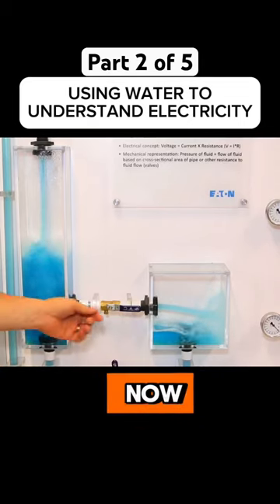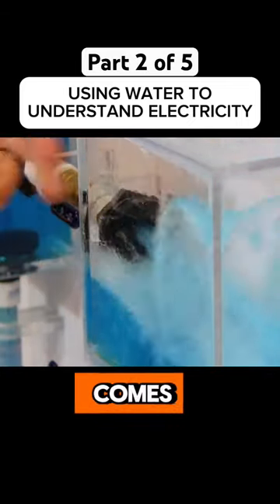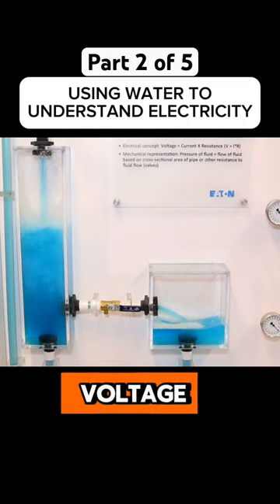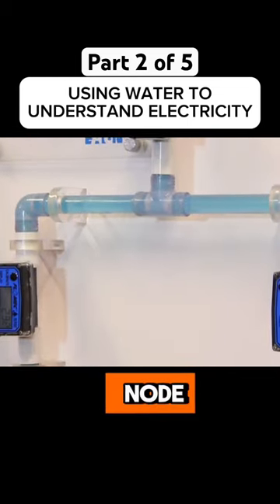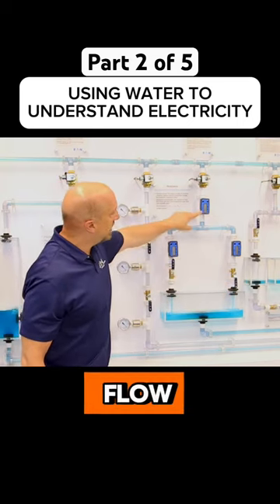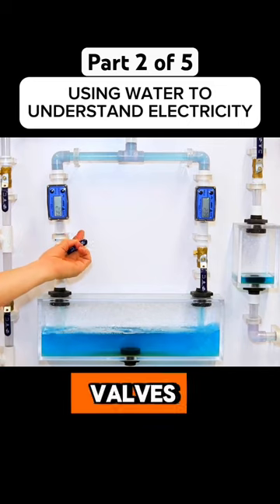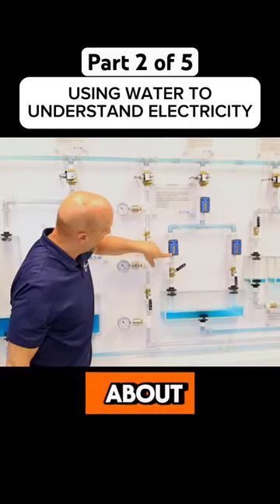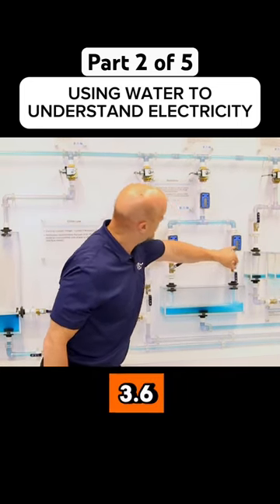Part 2 of 5 Understanding Electrical Terms Through Water Analogies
HVAC-TV YouTube channel: HVAC TV